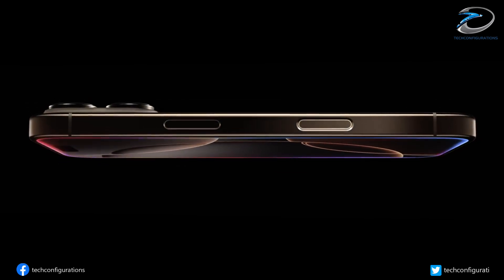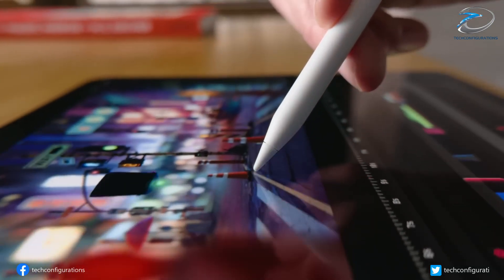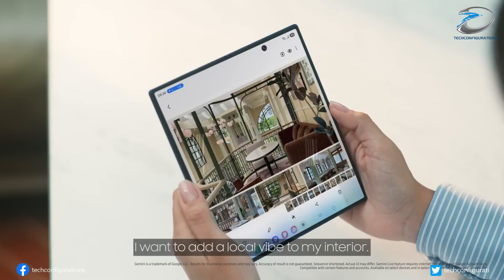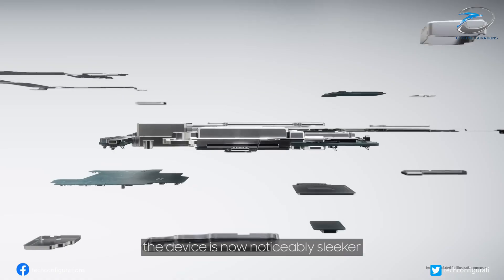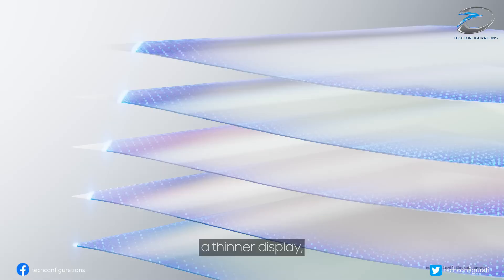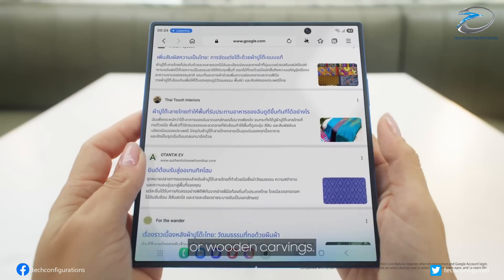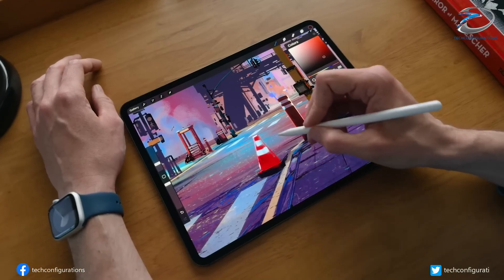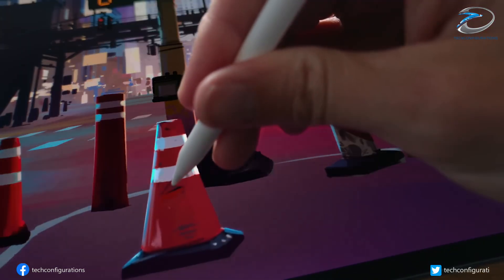Apple’s Foldable iPhone: No Crease, Samsung's Tech, Launch Soon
Apple is finally entering the foldable phone race — and it’s doing it in a way only Apple can. In this video, we break down everything you need to know about the upcoming crease-free foldable iPhone, expected to launch in late 2026.

✅ Why Apple chose Samsung Display
✅ The game-changing crease-free screen
✅ The advanced hinge tech from Fine M-Tec
✅ Release date, production details & pricing leaks
✅ What this means for the future of foldables

According to trusted supply chain analyst Ming-Chi Kuo, this foldable iPhone will feature a revolutionary hinge system and a custom Samsung screen that folds with no visible crease. We’ll explain how this works and why Apple is finally making the leap into foldable phones.